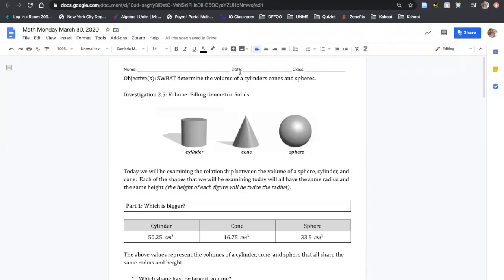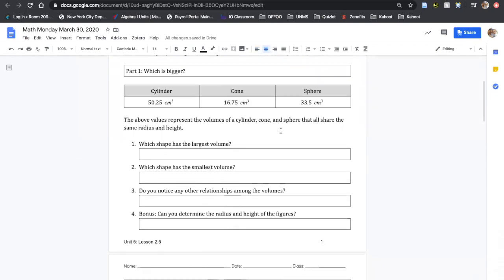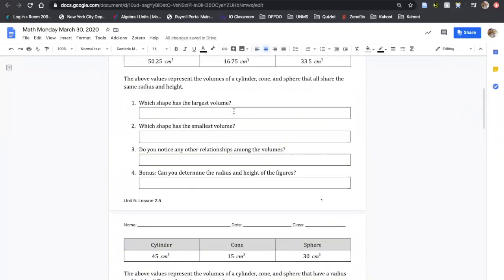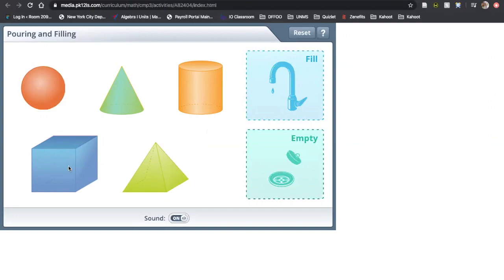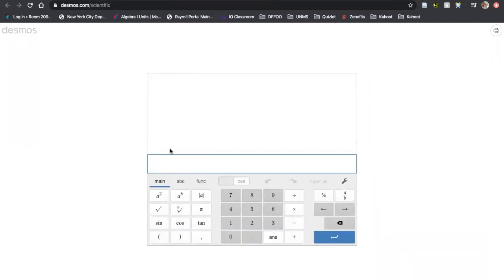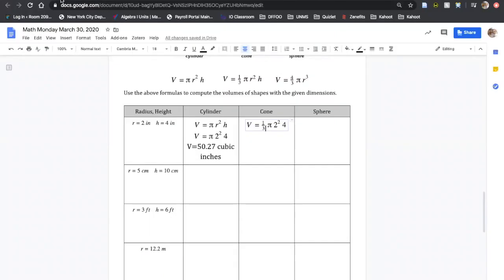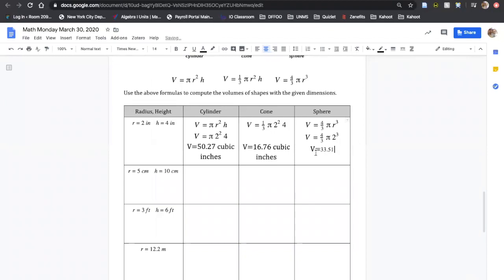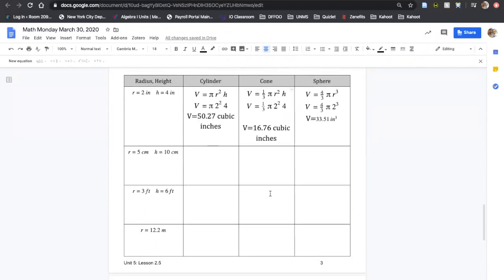Teaching Point: March 30, 2020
Students will be able to determine the volume of cylinders, cones, and spheres.